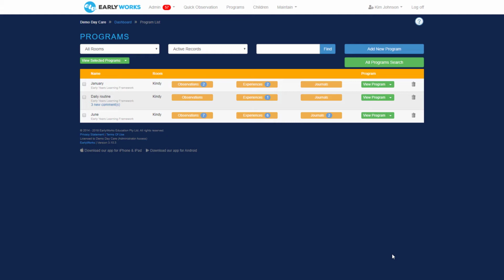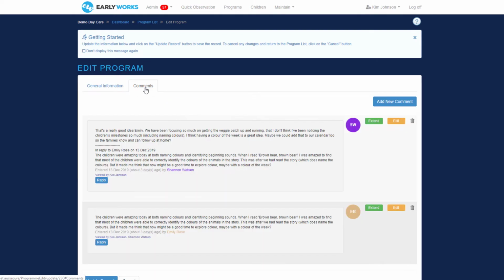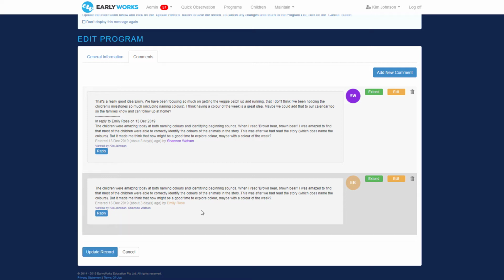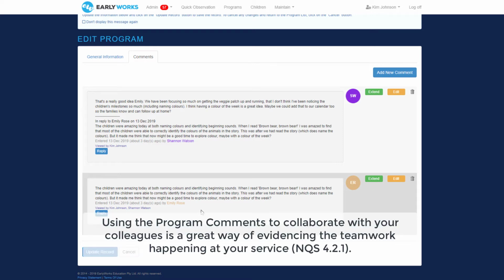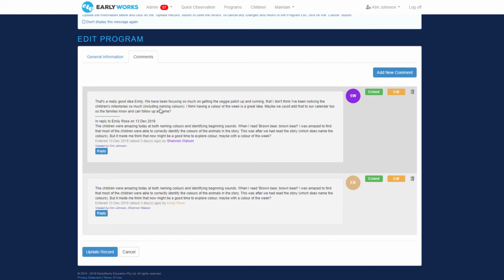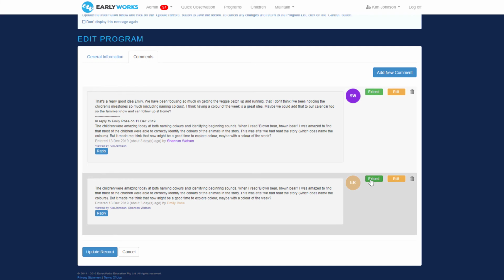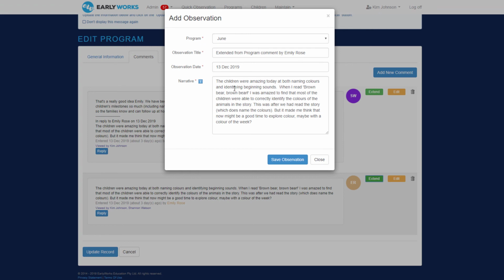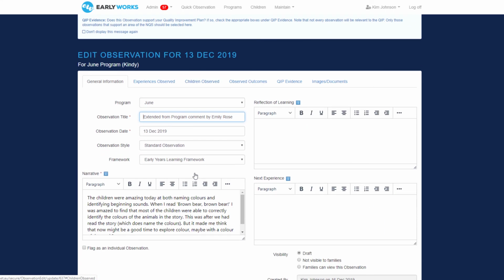07 How to Add and View Program Comments